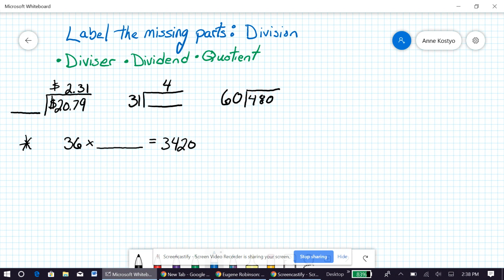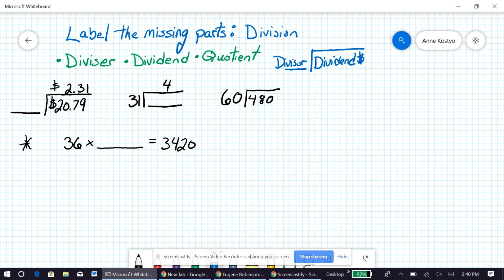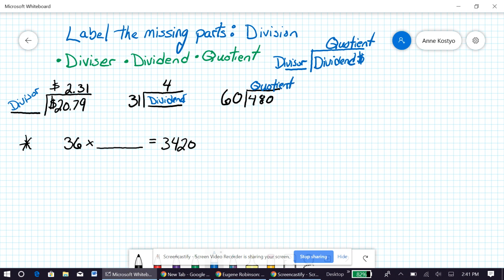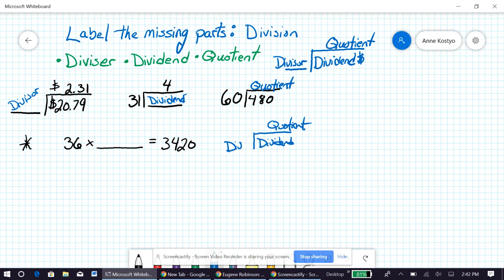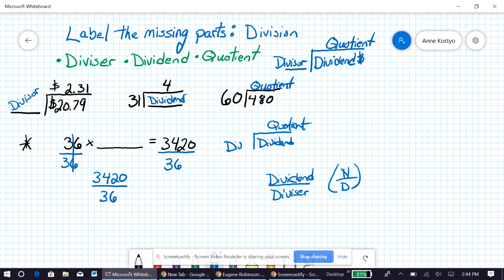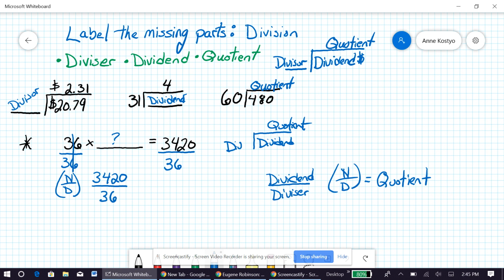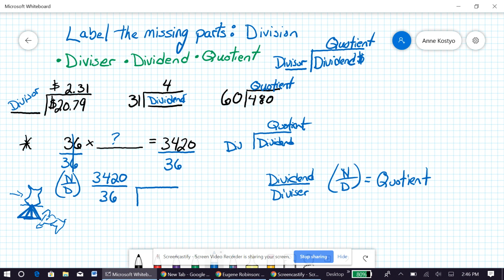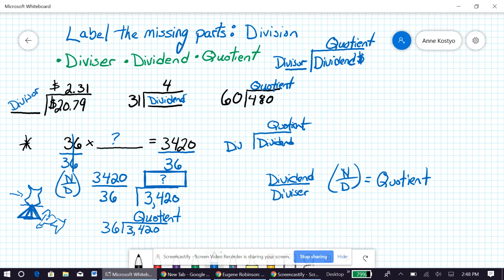Division Label Parts